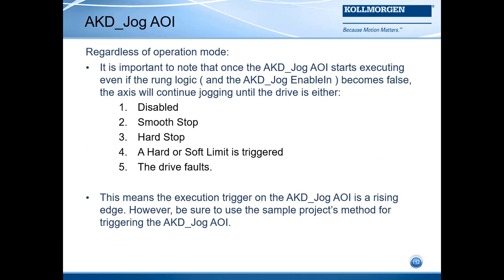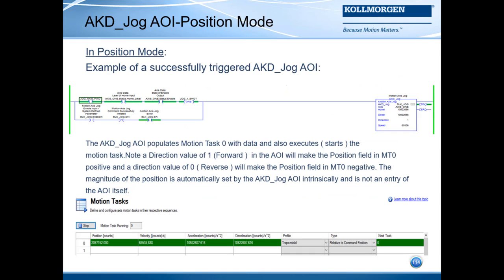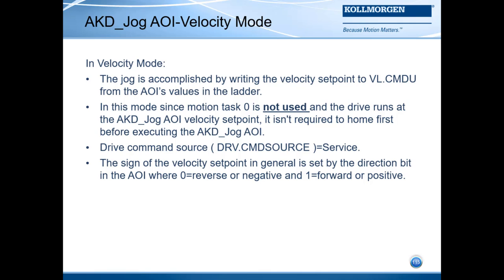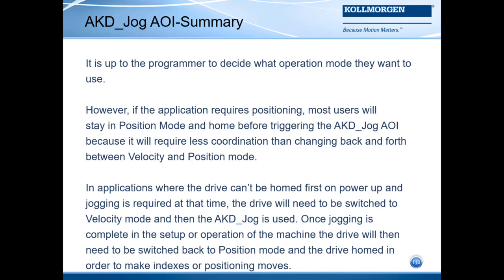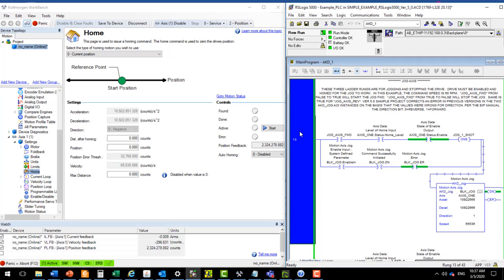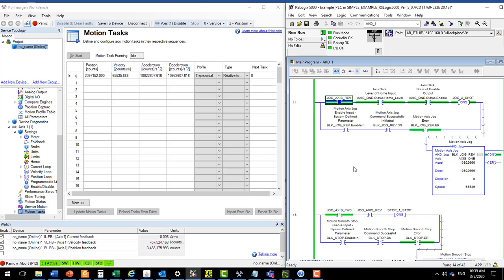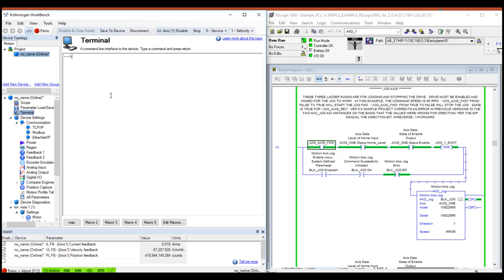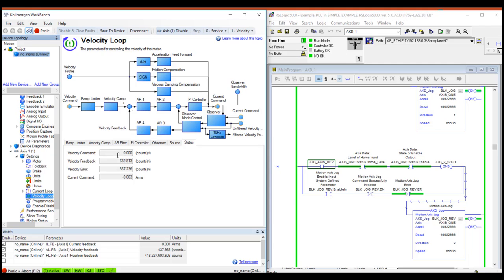Video 12 EIP Jog Velocity vs Position Mode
Video 12 discusses the differences in execution in the way the AKD_Jog AOI works when the drive op mode is in velocity vs. position mode. The way the jog is accomplished is completely different in each op mode.